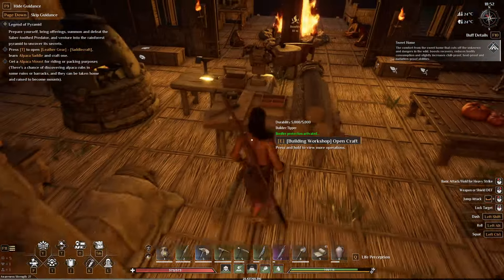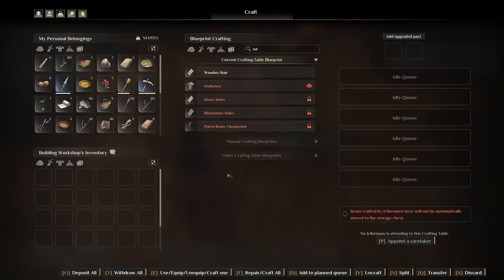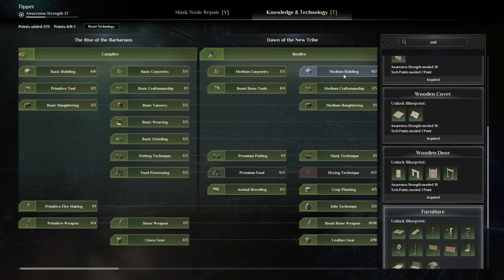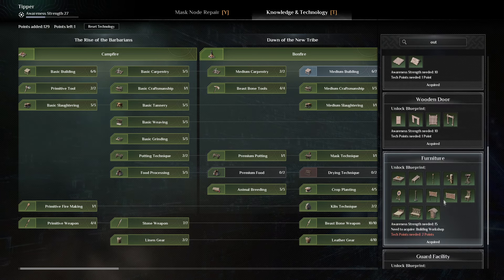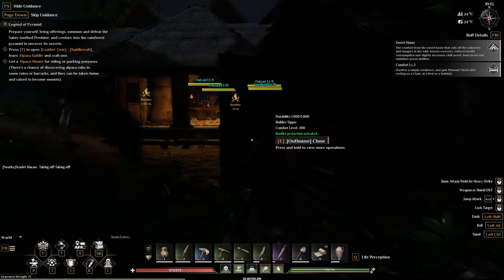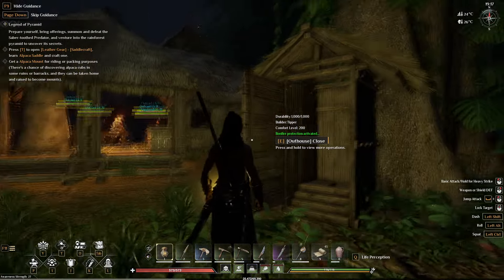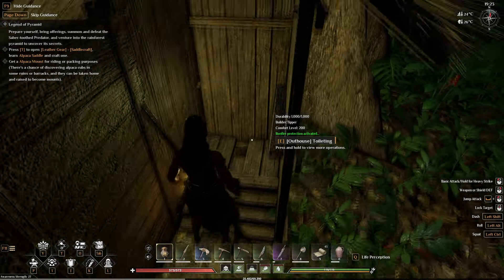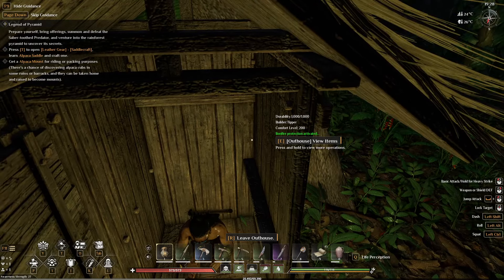How to Get Feces in Soulmask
Want to know how to get feces in Soulmask? Watch this video for a step-by-step guide on how to obtain this essential item in the game.